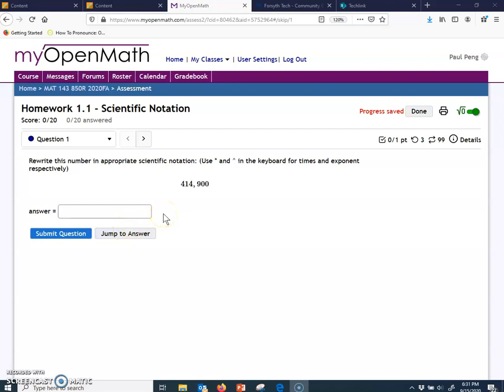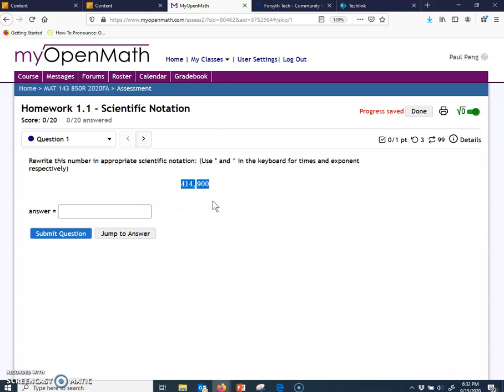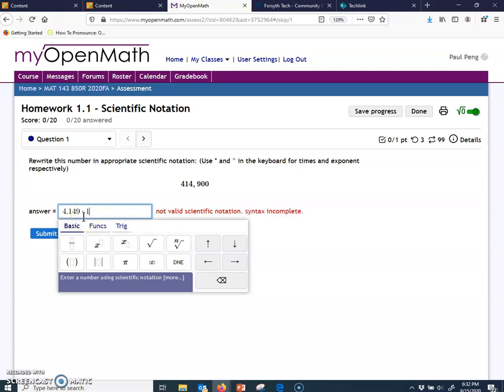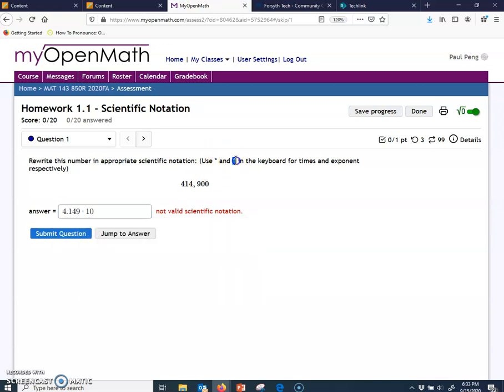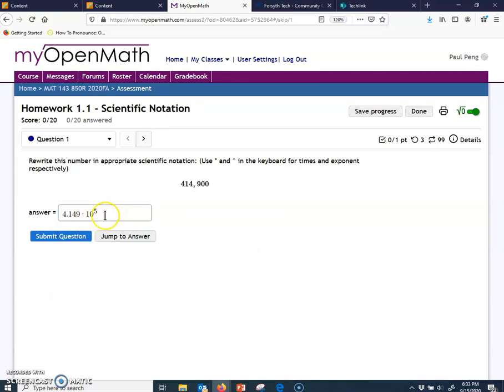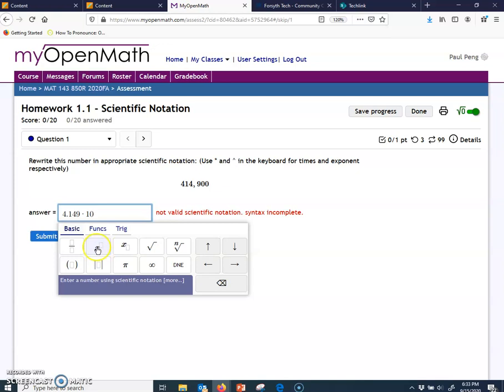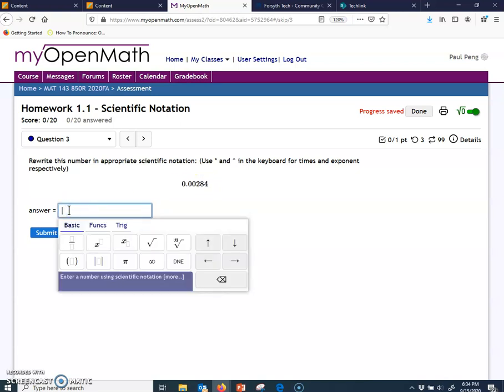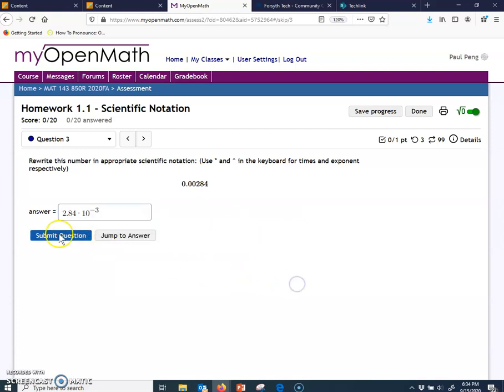How to Type Scientific Notation in MyOpenMath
This video introduces how to type scientific notation in MyOpenMath.

More Info for This Video:
This video shows how to type scientific notation in MyOpenMath. For the symbol of times, use * in keyboard which is shift+8. For the exponent, there are two ways: one way is to use ^ in keyboard which is shift+6; the other way is to directly use the embedded math editor (equation editor) in MyOpenMath.